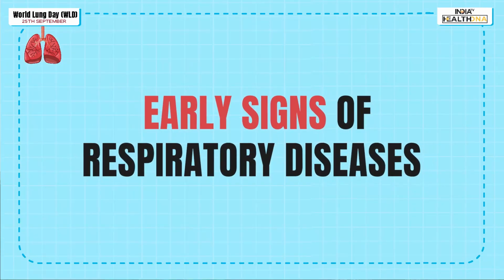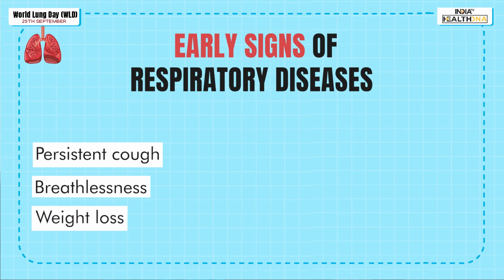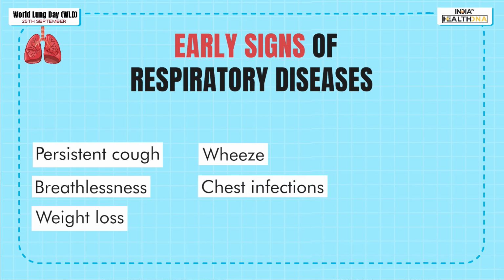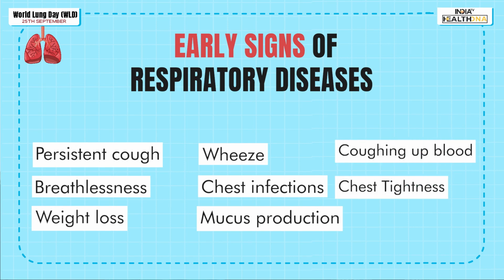HealthDNA: On World Lung Day, doctor speaks on importance of lung health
In this edition of HealthDNA, Dr. (Brig) Survinder Singh, HoD- Dept of Pulmonology, Yatharth Hospital explains the importance of healthy lungs.

About Us: IndiaTV is the country's most trusted Hindi News Channel. IndiaTV covers the latest news in Politics, Nation, World, Entertainment, Bollywood, Business, and Sports categories and delivers reliable information across all platforms - TV, Internet, and Mobile. Stay tuned for IndiaTV's flagship programs like Aap Ki Adalat, Aaj Ki Baat with Rajat Sharma, Fakir-e-Azam, Corona Se Jung Swami Ramdev Ke Sang, Bhavishyavani, Haqiqat Kya Hai, OMG, Special Report, and many more.